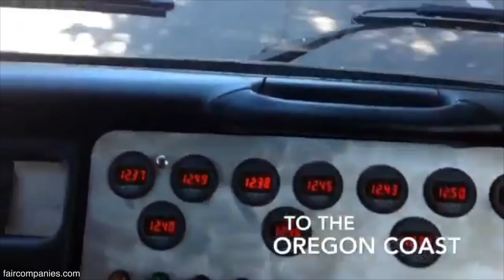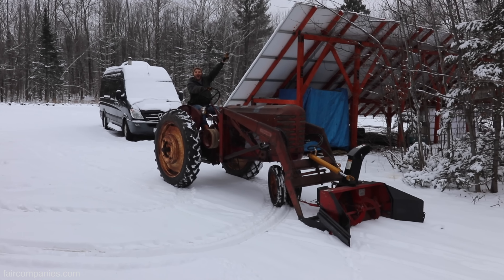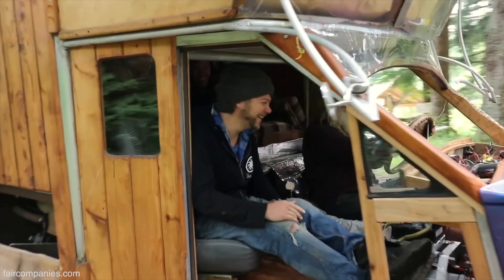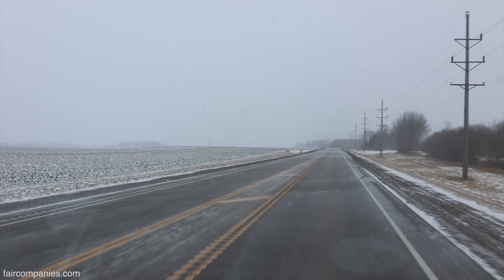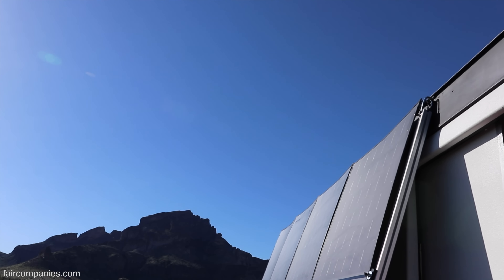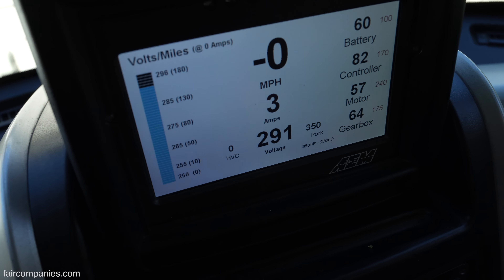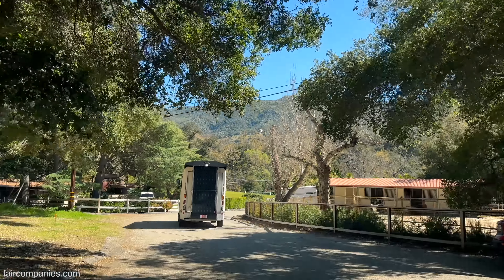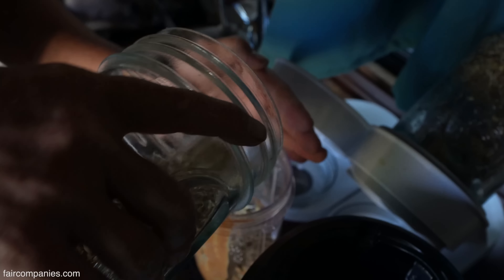They turn old trucks into 100% solar-powered homes on wheels: No need of 🔌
Brett and Kira Belan have spent the past decade transforming old vehicles into solar-powered campers. Their journey with Solarrolla began in 2015, with their first conversion project, a Volkswagen Bus: a donor vehicle chosen for its ample roof space (enough for 4 solar panels). Brett engineered a mechanism to tilt the entire wall of panels up to a 40-degree angle, optimizing the vehicle’s ability to capture solar energy.

Growing up, Brett hot-rodded Camaros, Chevelles, and a 1932 Chevrolet and he sees his current work as a continuation of this. "I'm a hot-rodder. I grew up street-rodding. My dad and I built street-rods and the idea with street-rods is you taking a part from this car and a part from that car and you make exactly the car you want," explains Brett. "We're now electrical hot-rodders."

With a degree in mechanical engineering, Brett worked at Ford Motor Company and taught CAD at Jaguar in England before leaving it to live off-grid with family. His first foray into solar-powered vehicles involved creating a solar golf cart and a solar postal van.

His projects are diverse from adding 3kw of solar to a Safari Trek 30-foot motorhome to working with master builder SunRay Kelley to turn his wooden “gypsy wagon” into what Kelley called “a solar-power plant that goes down the road that you live in".

Their most recent project is an eStar conversion featuring a 5kW solar array for musician Redfoo (of LMFAO and "Party Rock" fame). This ambitious conversion involved a month-long charging journey, with some necessary plug-ins during a freezing northern winter, from their workshop in Wisconsin to Redfoo’s home in Malibu.

For their most recent project, they built an old eStar van into a solar-electric camper van for musician Redfoo. We follow their month-long journey from their workshop in Wisconsin to Redfoo's home in Malibu camping and charging with their two children where they were forced to slow down for multi-day charges and enjoy the journey.

We visit Redfoo days after delivery where he was still working out the kinks on his new technology. Brett called in to remind us that: "It's not a car. It's first an off-grid power station, then it's a home and then it's a car." Redfoo hopes to use it during the next power outage to charge his home, his other electric cars, or even to provide mobile help to friends and neighbors.